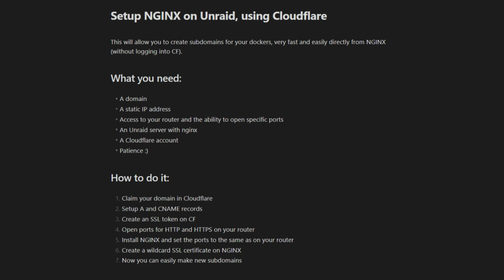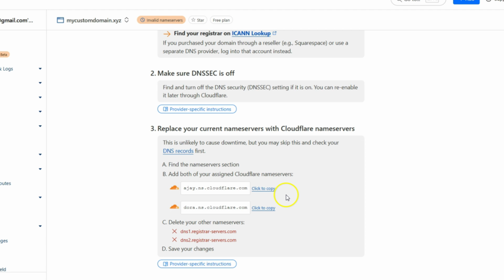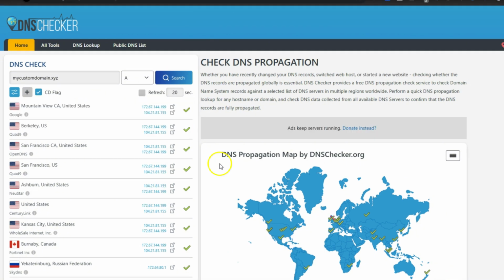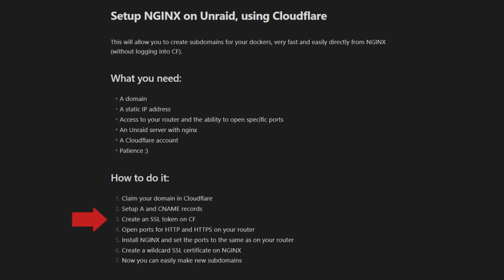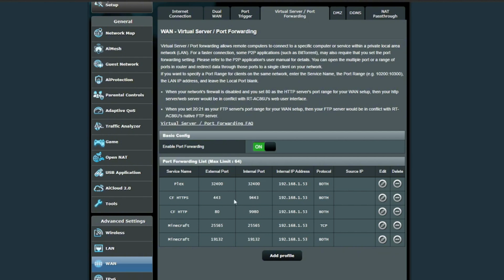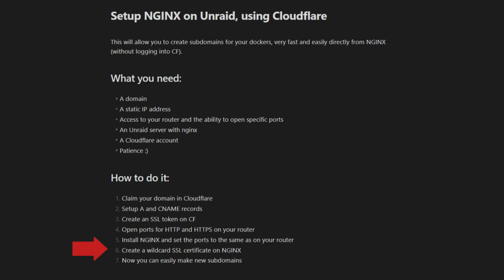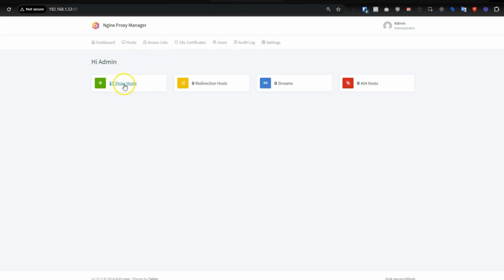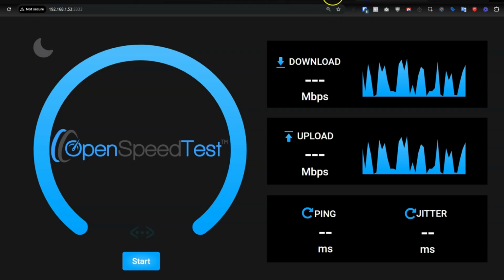One-click Unraid Subdomains (with NGINX and Cloudflare)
This will allow you to create subdomains for your unraid dockers, very fast and easily directly from NGINX (without logging into CF).

What you need:

- A domain
- A static IP address
- Access to your router and the ability to open specific ports
- An Unraid server with nginx
- A Cloudflare account
- Patience :)

How to do it:

1. Claim your domain in Cloudflare
2. Setup A and CNAME records
3. Create an SSL token on CF
4. Open ports for HTTP and HTTPS on your router
5. Install NGINX and set the ports to the same as on your router
6. Create a wildcard SSL certificate on NGINX
7. Now you can easily make new subdomains